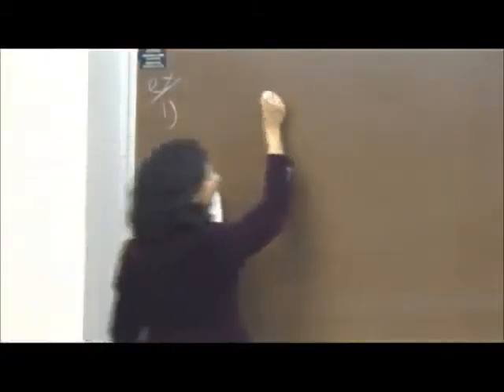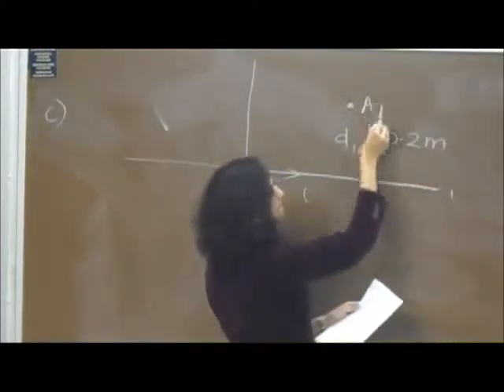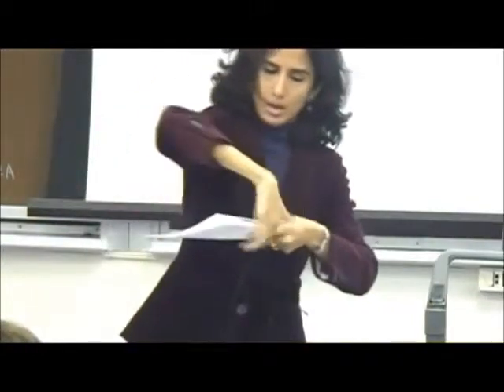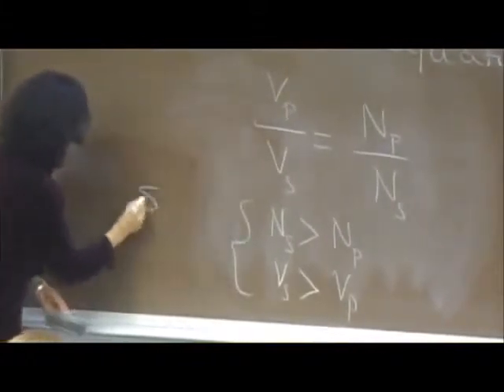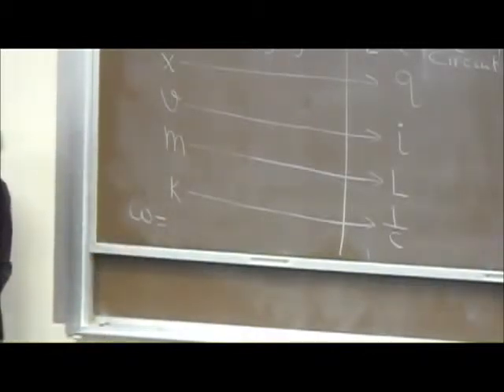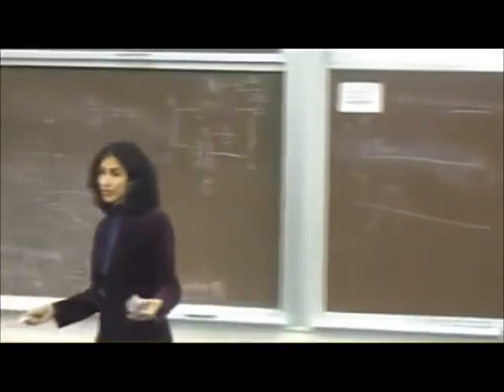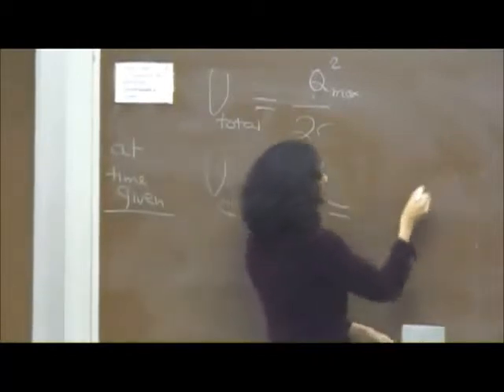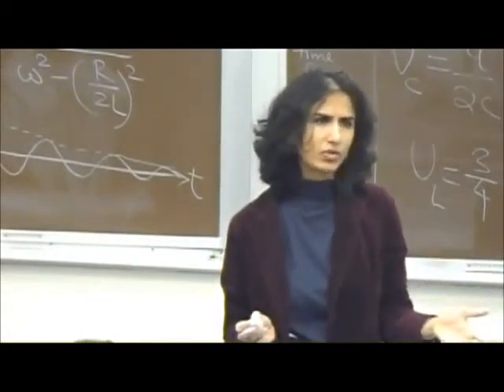Lecture 25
Many example problems on magnetism up to Faraday's and Lenz's Laws: 0:00

Experiments related to transformer with different windings of the input (primary) and output (secondary) coils: 40:30

LC oscillation: 46:25
 - Electrical mechanical analogy (comparison of an LC system with a mass-spring system)
 - Quantitative analysis of an LC circuit
 - Charge on a capacitor and current in the circuit as a function of time
 - Energy stored in the electric field between the plates of capacitor and energy stored in the magnetic field of inductor as a function of time

Example problems involving LC circuits: 1:23:00

Damped oscillations in an RLC circuit : 1:37:30
 - Both quantitative and conceptual analysis of a damped RLC circuit